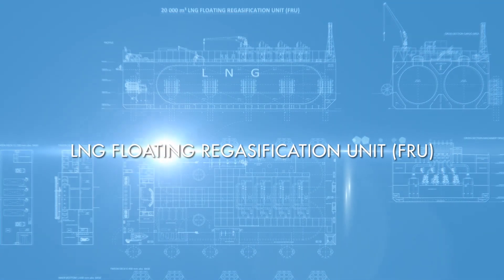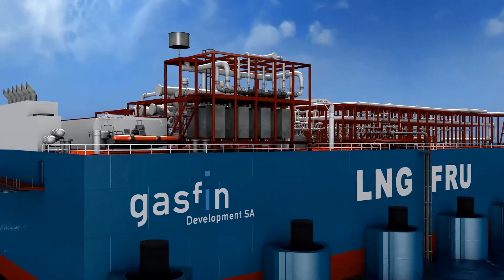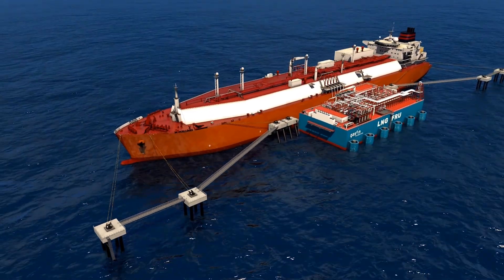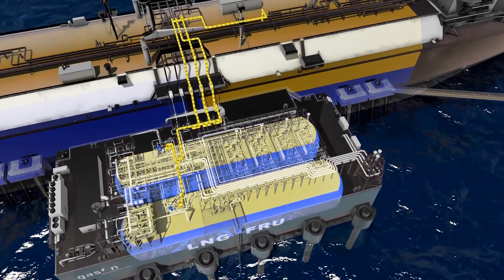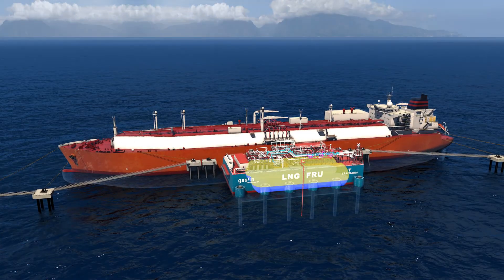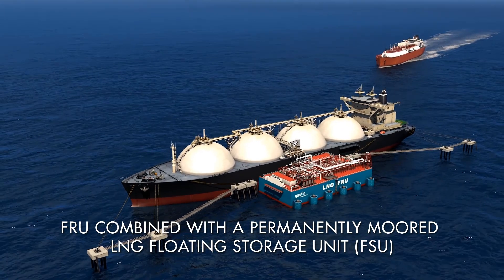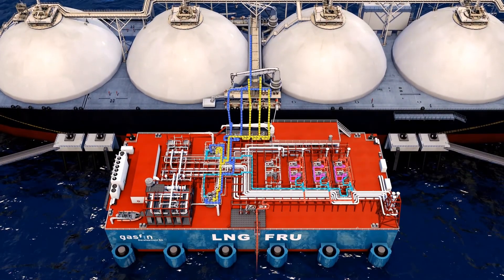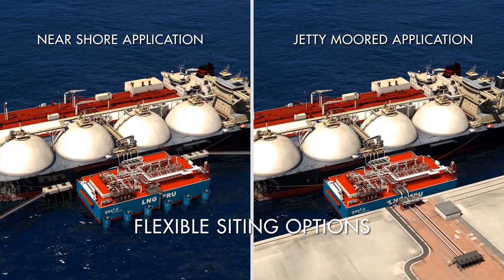Gasfin Floating Regasification Unit - FRU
A new concept using proven technology, the FRU (Floating Regasification Unit) is our most diverse solution, designed to cost efficiently connect mid-scale markets with the global LNG trade, ideally suited for growth and seasonal markets. The FRU can operate as a standalone mid-scale FSRU or in combination with an FSU to provide additional storage equivalent to world-scale FSRUs. The FRU can efficiently serve markets from 0.5 to 3.0 mtpa.